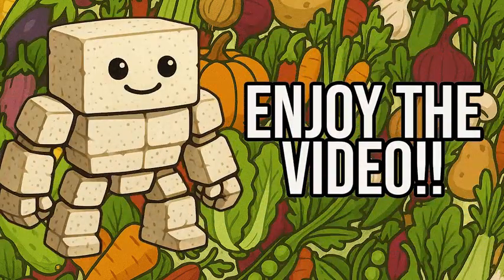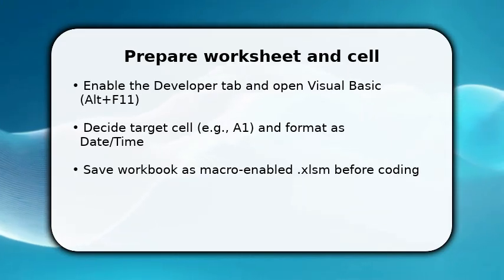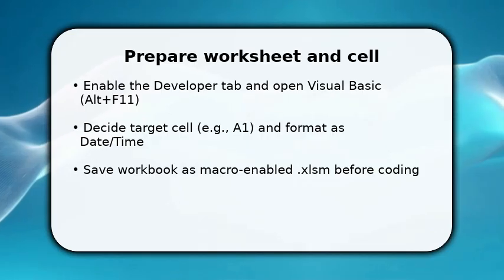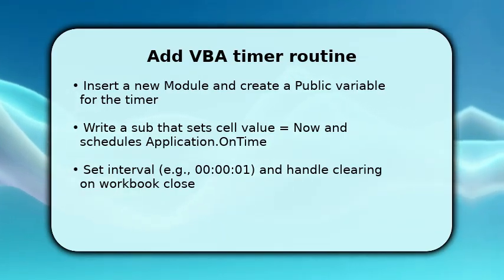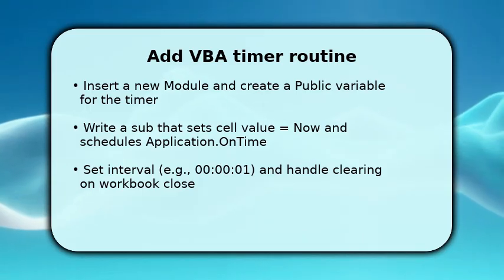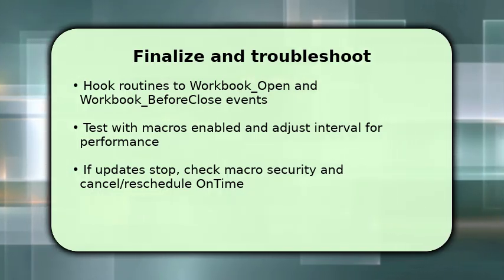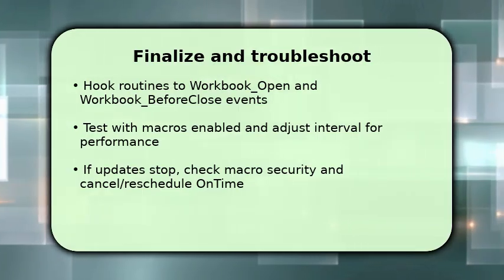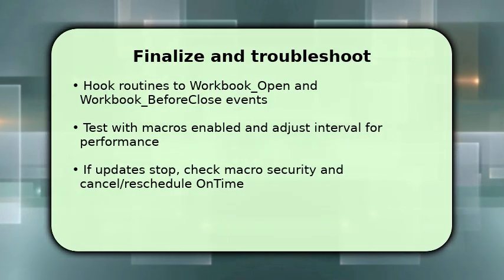How to Add Live Date and Time in Excel (updated)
How to Add Live Date and Time in Excel (updated) | 🔒 Surfshark VPN Deal — Stay private and secure. $1.99/mo + 3 Months Free ▸

Learn the step-bythy process of adding live date and time in Excel with our updated guide. Master real-time tracking for your spreadsheets, ensuring up-to-date information at a glance.

add live date, live clock excel, real-time data excel, Excel time display, current dates in Excel, dynamic cells formulae